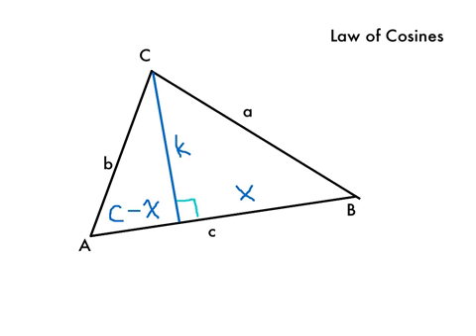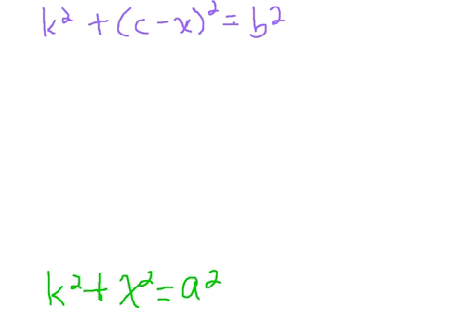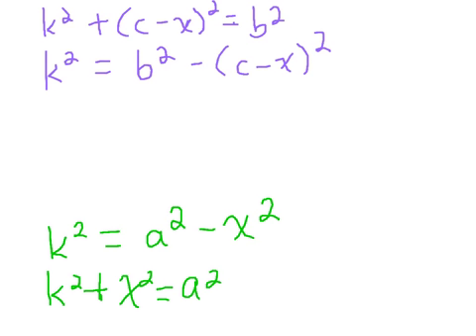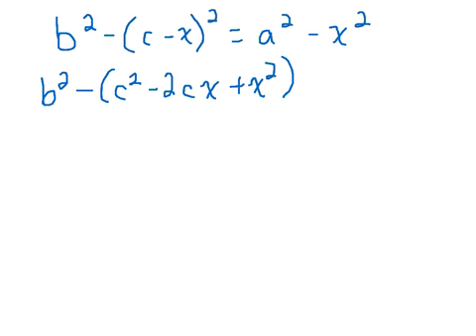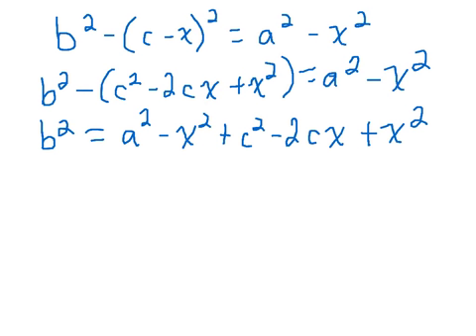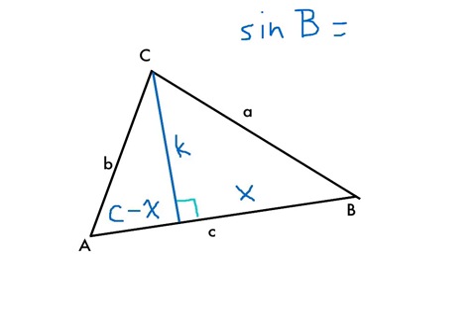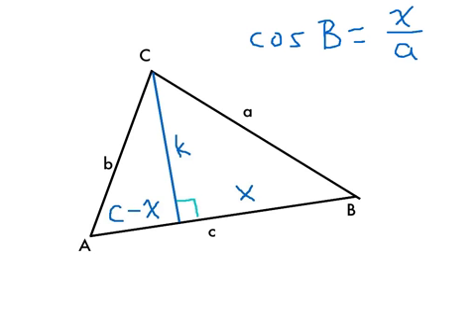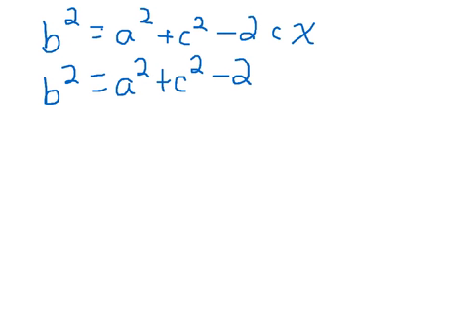Law of Cosines.mp4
This video explains the trigonometric Law of Cosines.